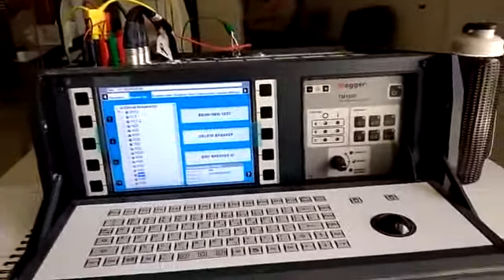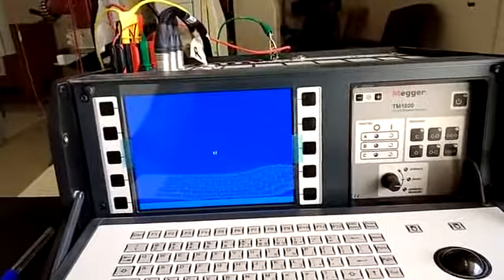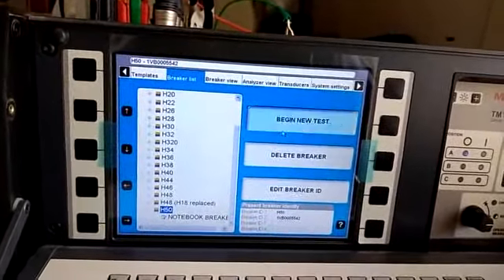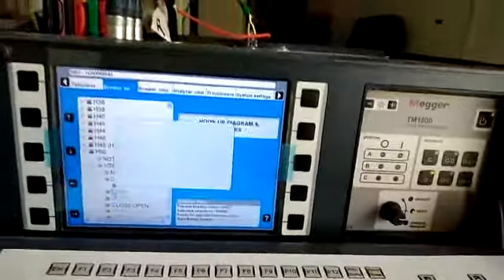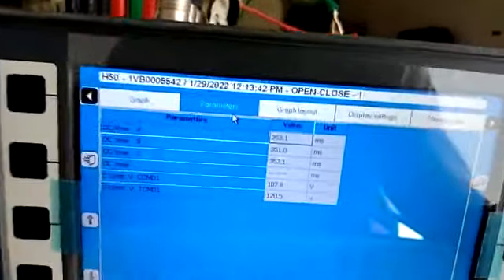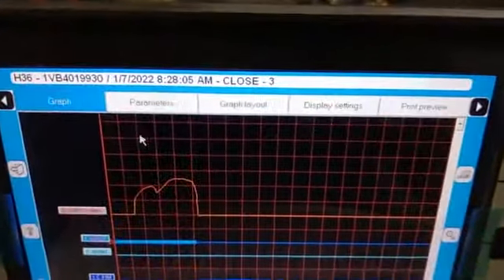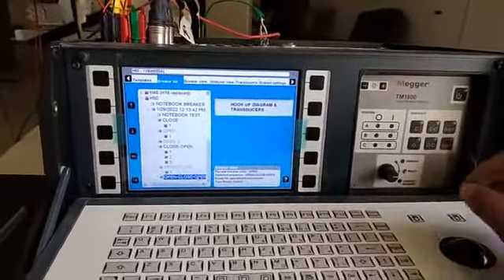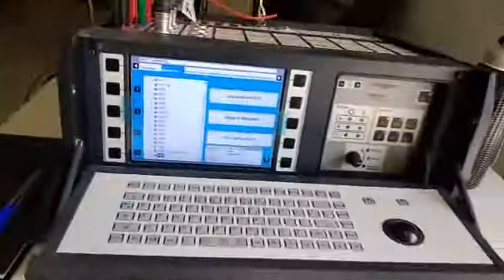How To Do MV Circuit Breaker Timing Test With TM1800 (English / Urdu).